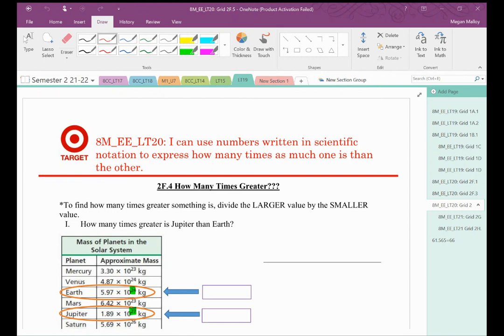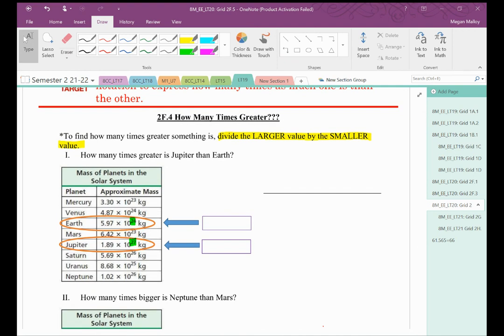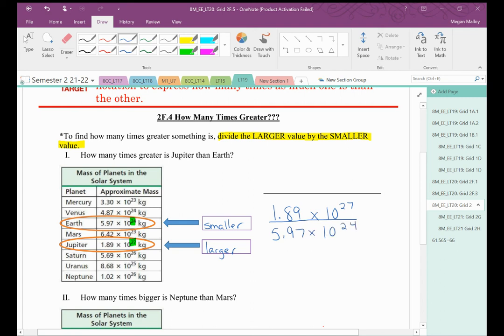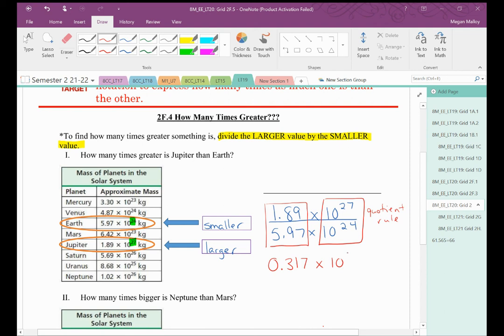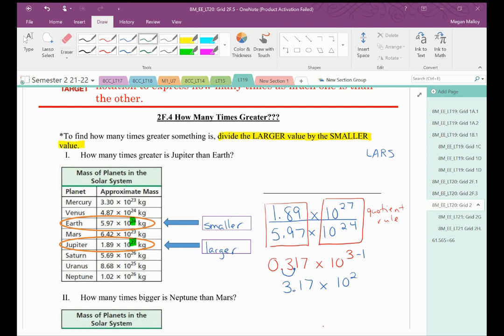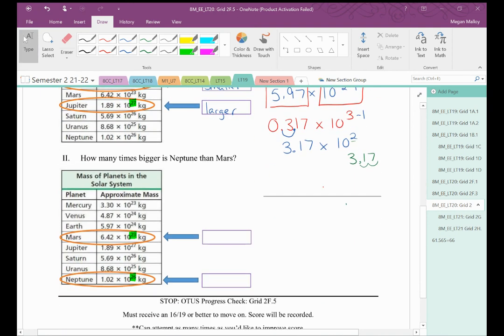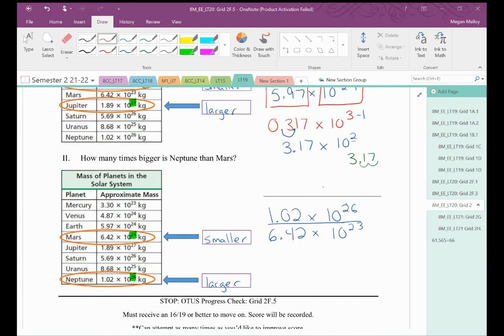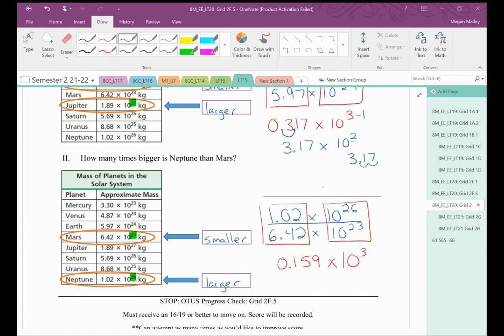LT20.V3 Times Greater